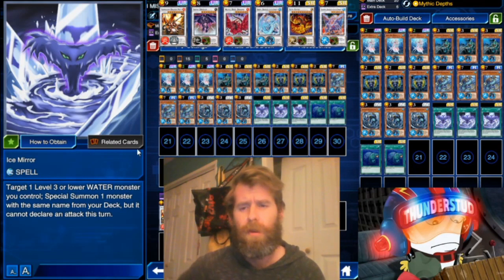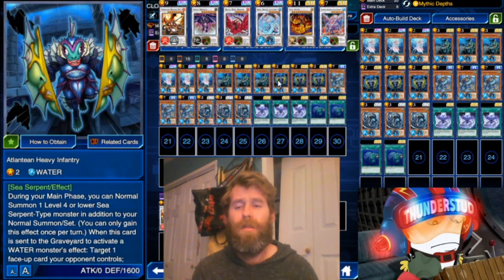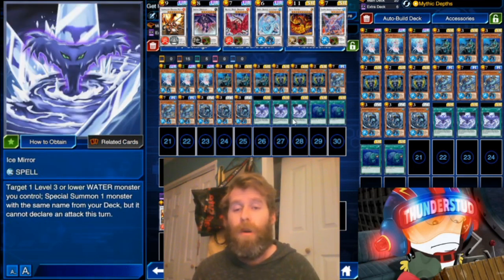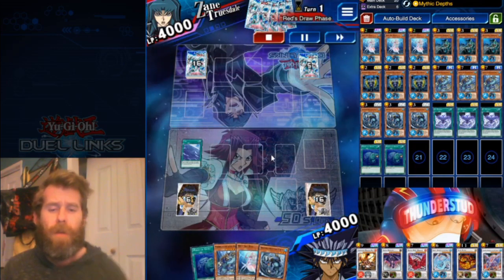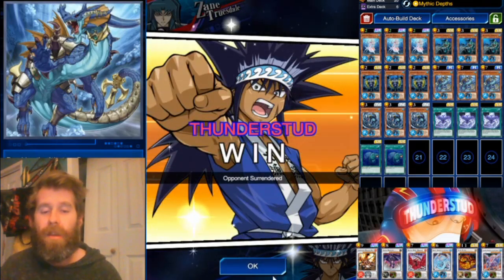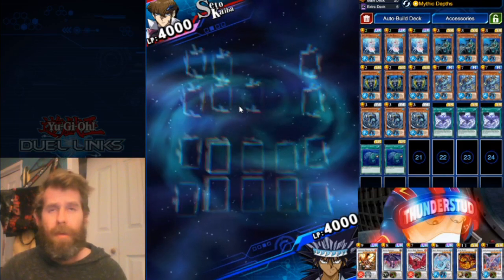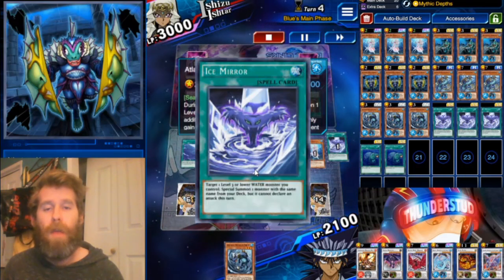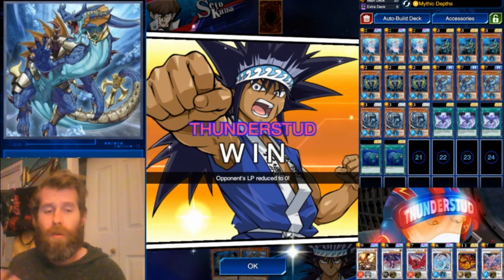ICE MIRROR! New Card From Duel Quest In Atlanteans. [Yu-Gi-Oh! Duel Links]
Deep Sea Diva